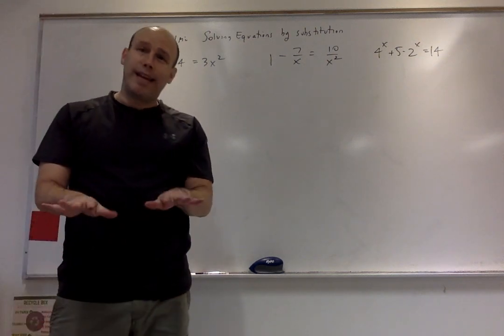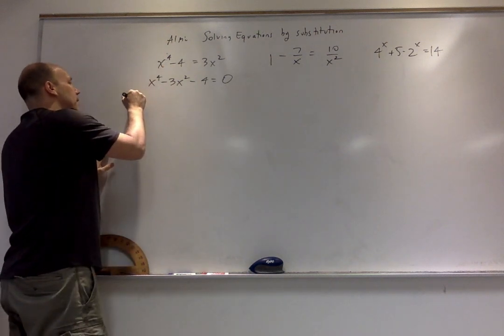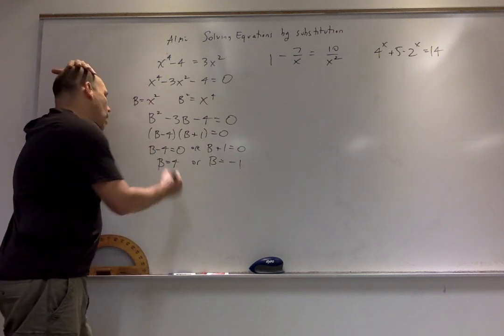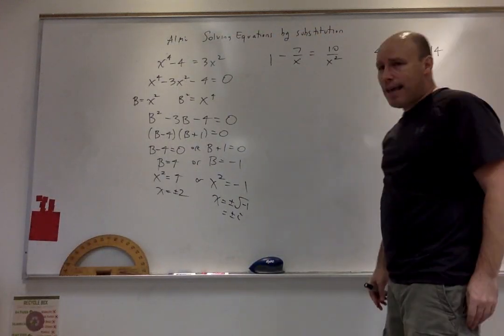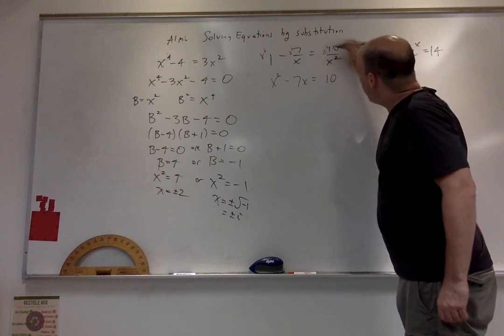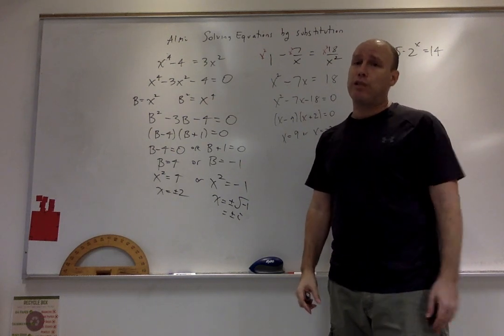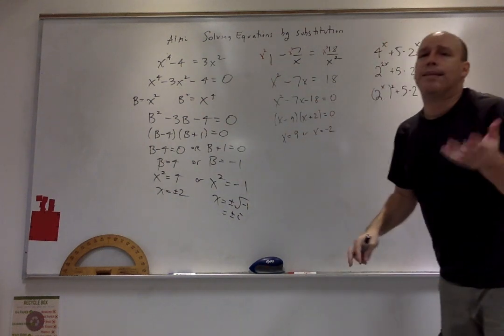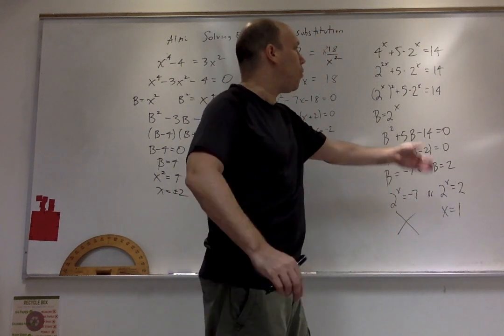HL solving equations with substitution